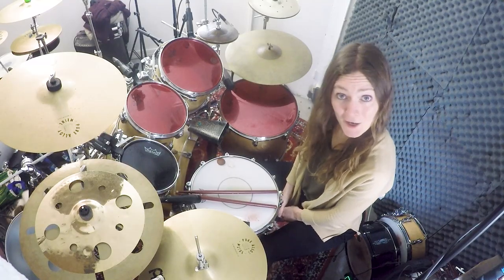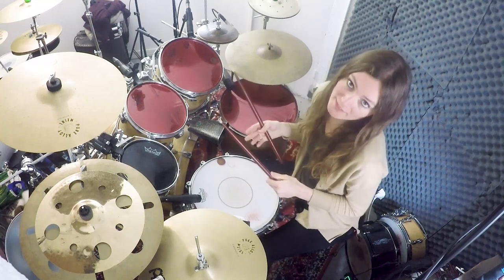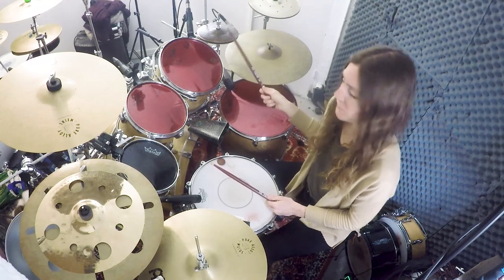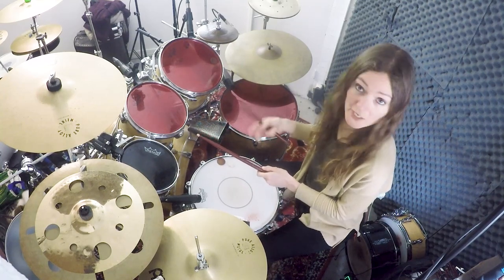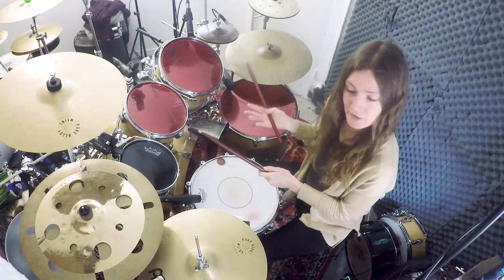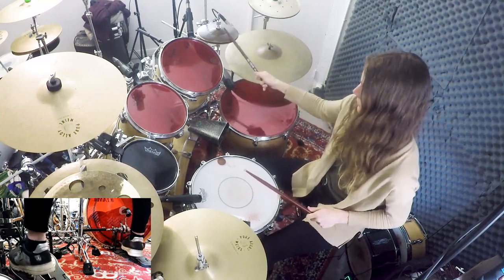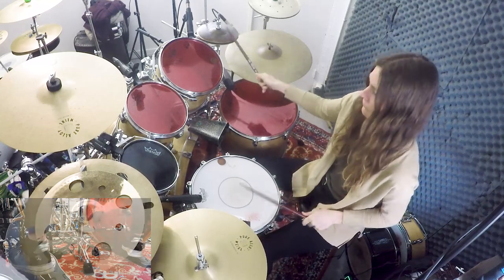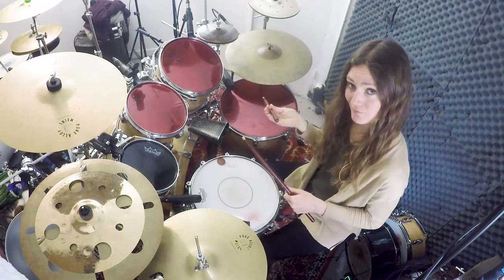Rhythms in 4, 5 and 6 combination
Hi guys! Long time no see!

In this new video, I combine ostinatos in 4, 5 and 6 into a larger and cool rhythm. I hope you'll enjoy!

Here is to get my just-released first drum book about polyrhythms, The Polyrhythm Odyssey:

𝐃𝐫𝐮𝐦 𝐬𝐡𝐞𝐞𝐭

To anyone that would like the related DRUMS SHEET

An already-written sheet gives the answer. It's by trying to write it yourself that you will understand how things interlock together and that you'll make some concrete progress!

𝐒𝐨𝐜𝐢𝐚𝐥𝐬